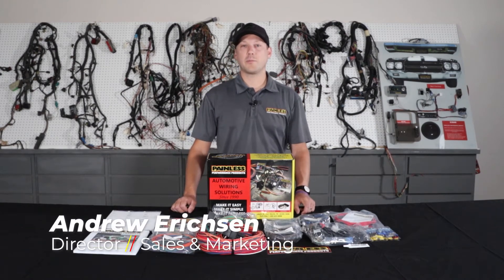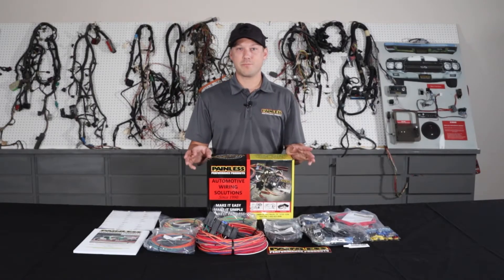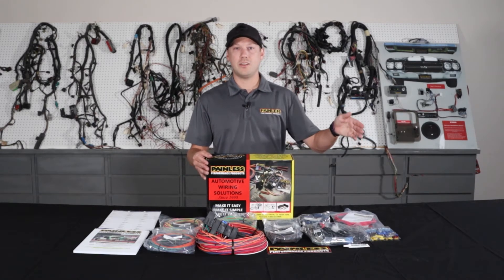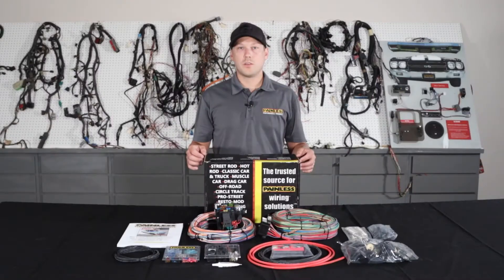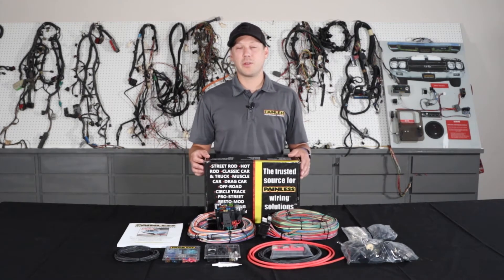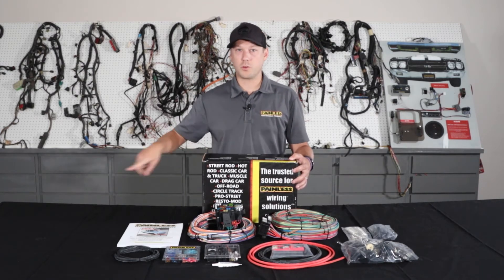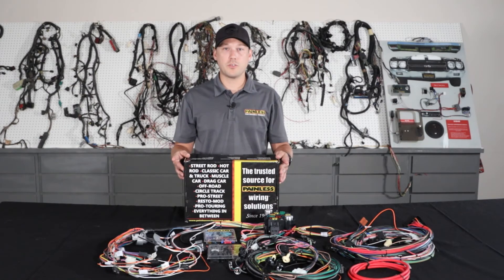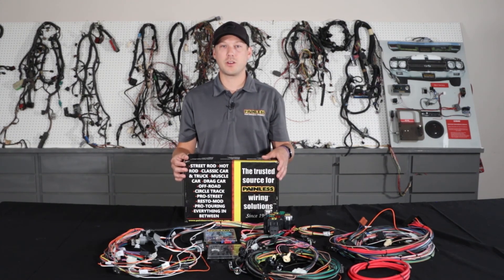Painless Wiring Part Number 60526 Harness Video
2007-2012 GM Gen IV 4.8-6.2L Harness (4L65E-4L85E) (Incl. DOD & VVT)